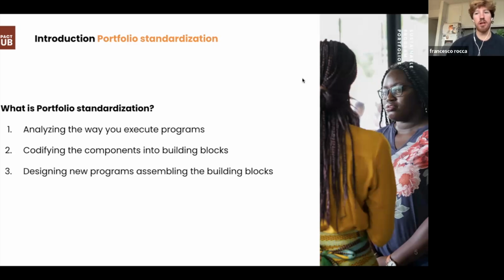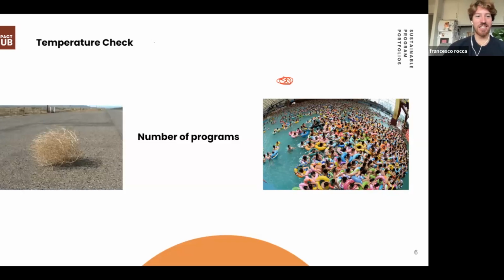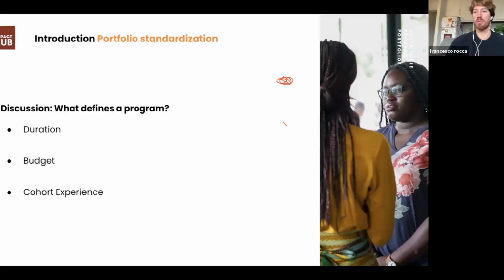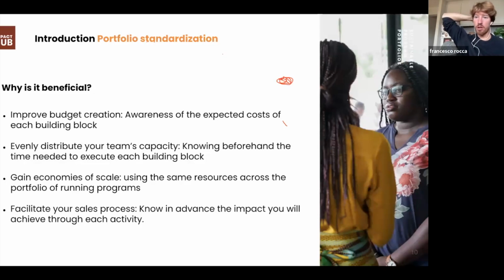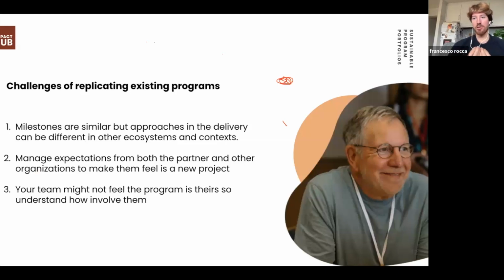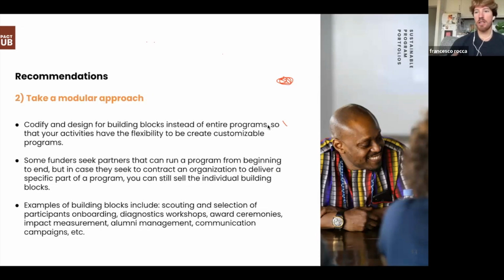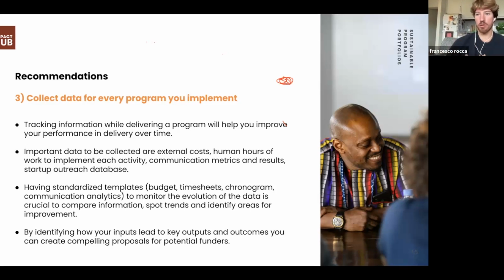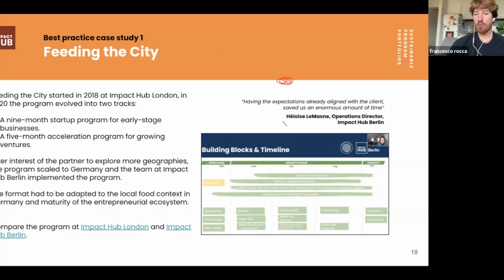Portfolio Standardization - Sustainable Program Portfolios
This recording is part of a 2023 webinar series about how Impact Hubs can build healthy and sustainable program portfolios.